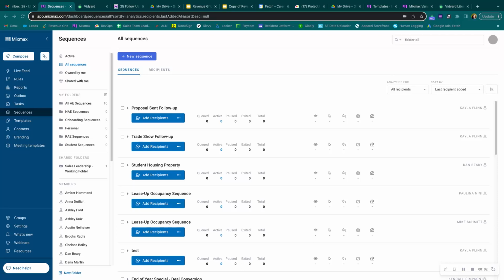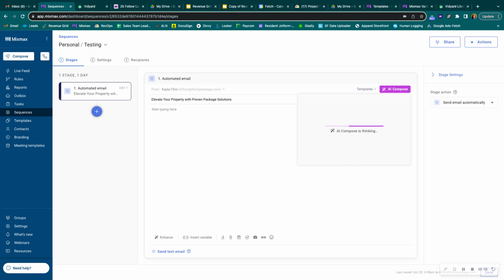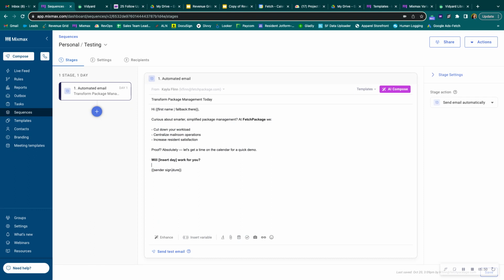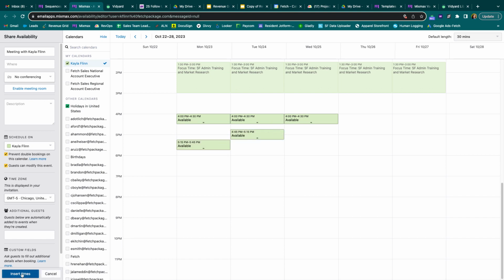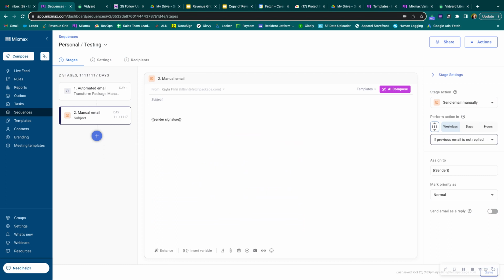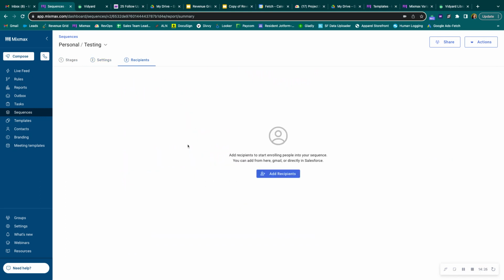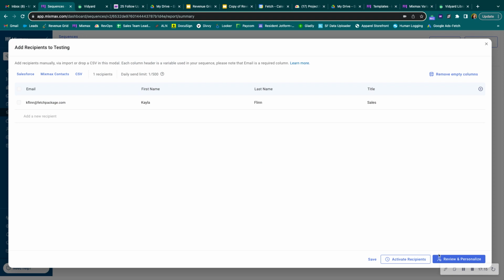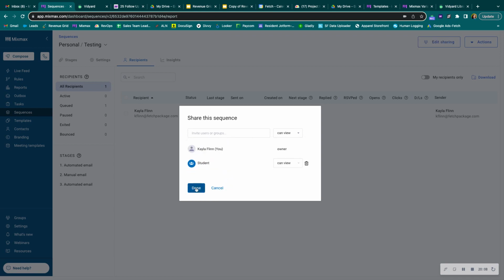Mixmax - Sequences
Timestamps -

Intro/overview - 00:00-00:41
Folders - 00:41-01:25
Creating Sequence - 01:25-03:40
Toolbar - 03:41-09:32
Stage settings - 09:33-13:10
Sequence settings - 13:11-14:24
Adding recipients - 14:25-17:07
Activating options - 17:08-19:05
Additional items to know - 19:05-20:12